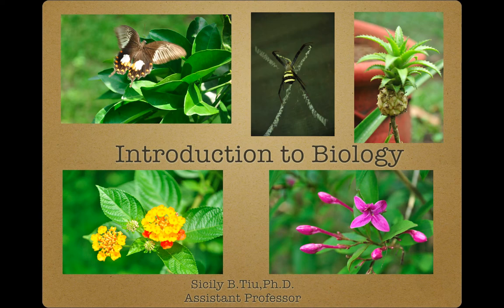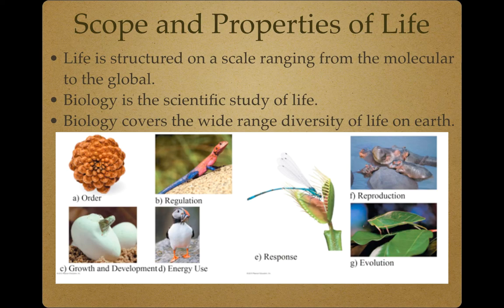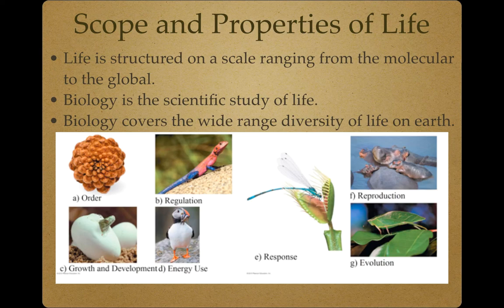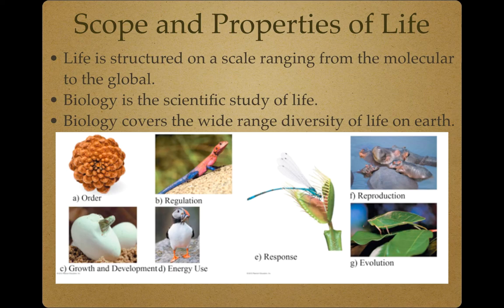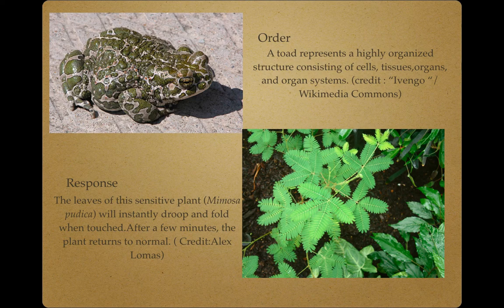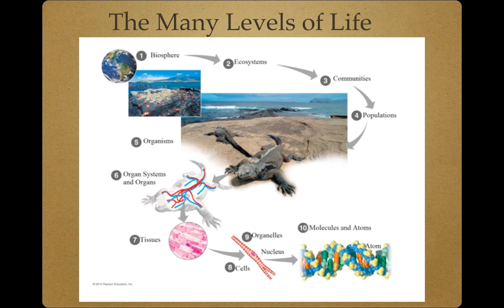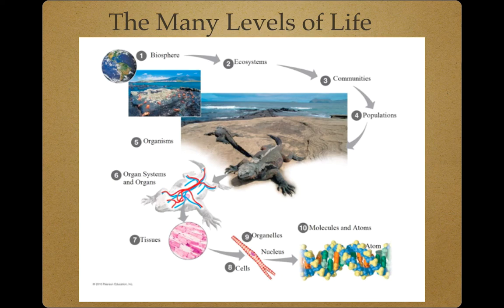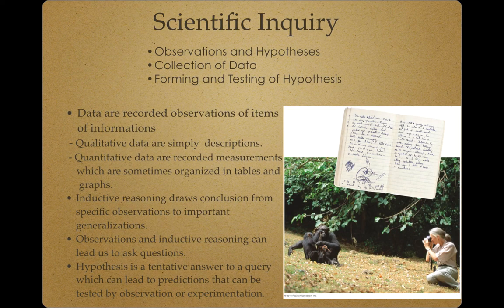BioChapter 1 2020 2021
The purpose of making pre recorded lecture videos is to a augment the need of my students to be engaged in the subject matter. I used different platforms such as google classroom ,google meet ,yahoo messenger , youtube and even facebook to facilitate the conduct of online classes. I do make sure that educational tools are provided to the students such  powerpoint presentations, modules and or lectures notes.

References used in making this material